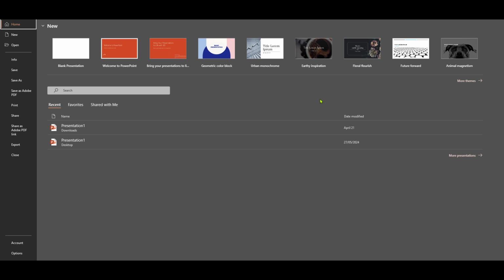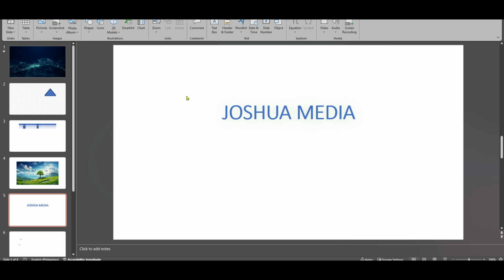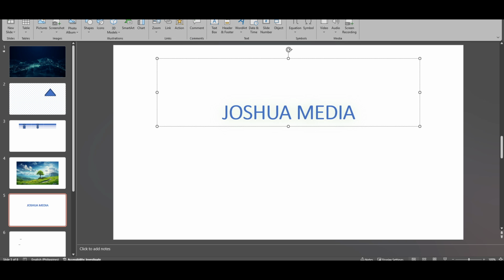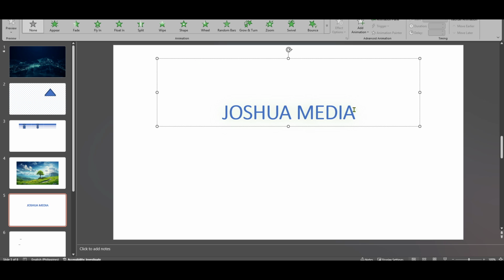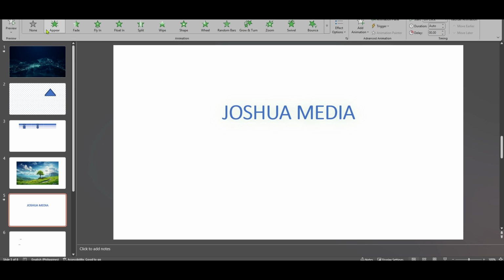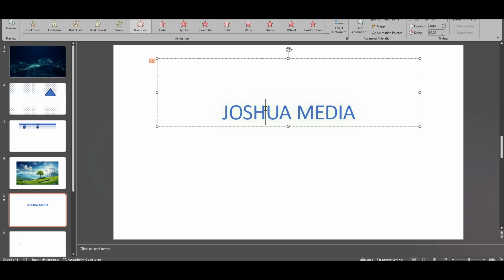How To Apply Blinking Effect To The Text, Image In Ms Powerpoint Emphasis Effect (Full 2025 Guide)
How To Apply Blinking Effect To The Text, Image In Microsoft Powerpoint Emphasis Effect (Full 2025 Guide)